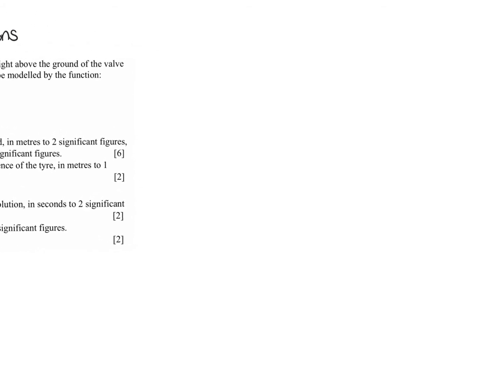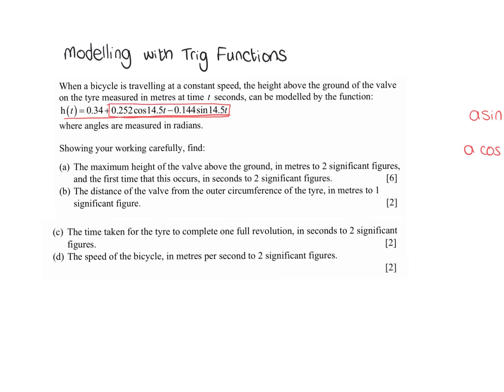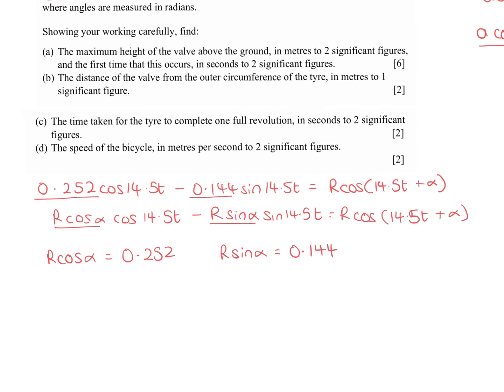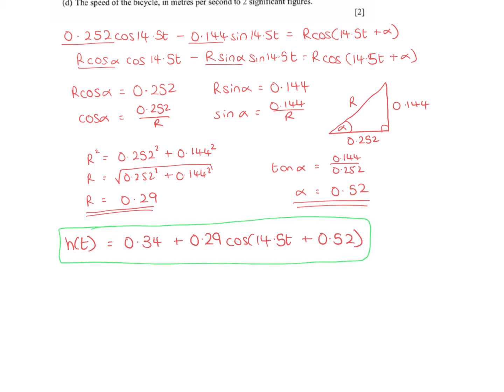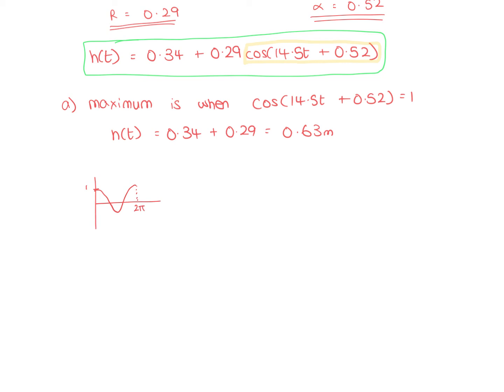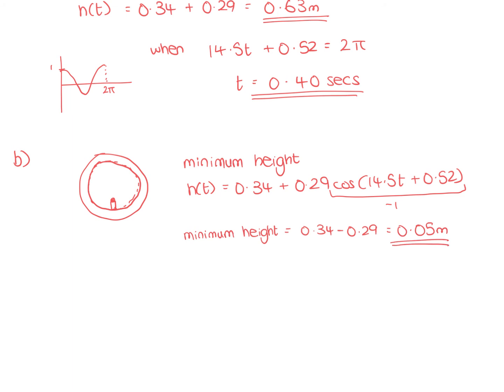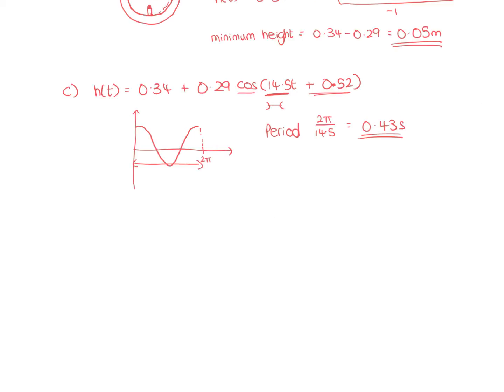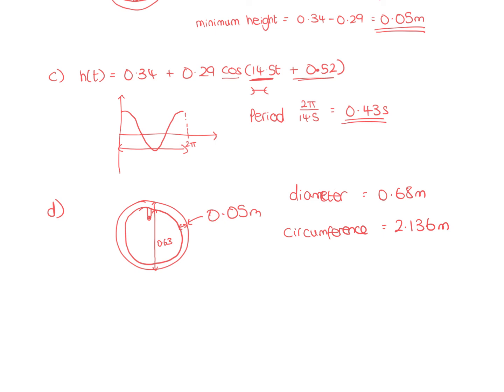Modelling with Trig